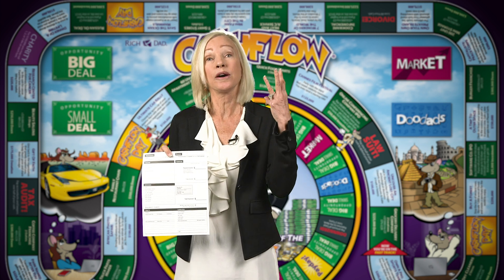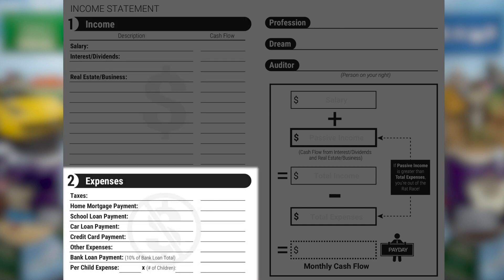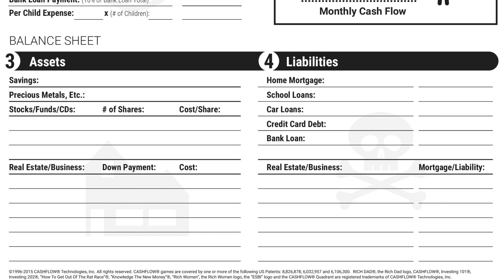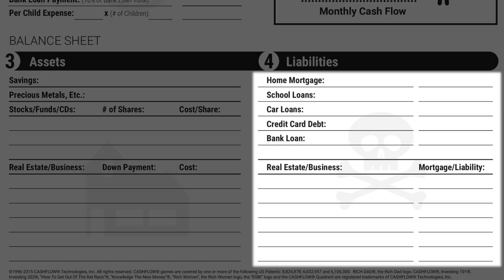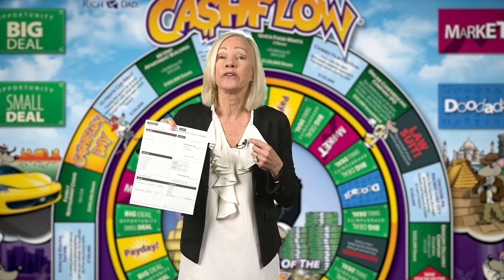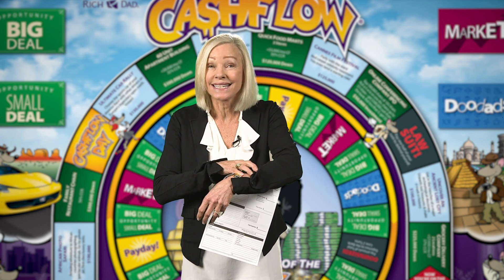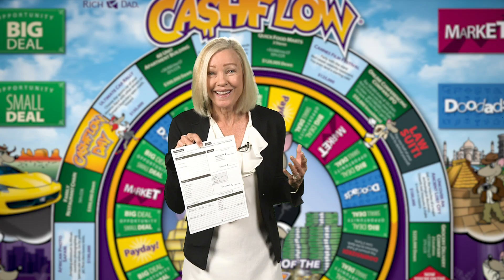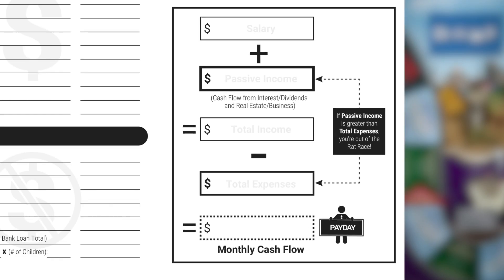Your Foundation for Being RICH - Kim Kiyosaki [CASHFLOW Clubs]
Financial literacy begins by understanding your personal financial statement
The reality is that money doesn’t make you rich. What does make you rich is your financial IQ. Give the same $100,000 to a person with a low financial IQ and a person with a high financial IQ and I guarantee you’ll see a vast difference in how that money is spent and grown.

Central to the difference between those with low and high financial IQs is a simple but profound literacy: the ability to understand a financial statement.

One of the most important things you need to know in order to be financially successful is to know how to read an income statement and balance sheet. But even more important is understanding the relationship between them.

Understanding the relationship between the income statement and the balance sheet as seen with our personal financial statement template allows you to quickly understand if an investment is an asset or a liability—and this understanding will allow you to make the right investment every time.

A CASHFLOW Club can help you discover your true purpose... Find one near you